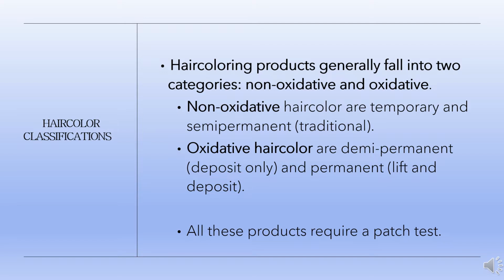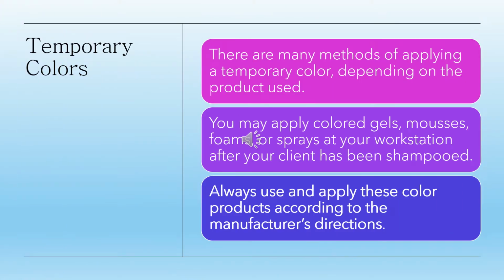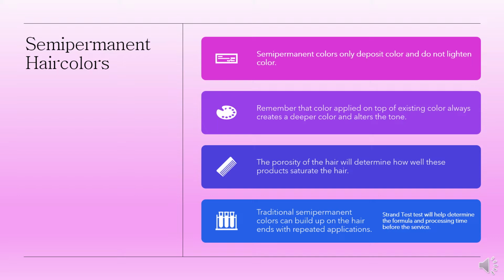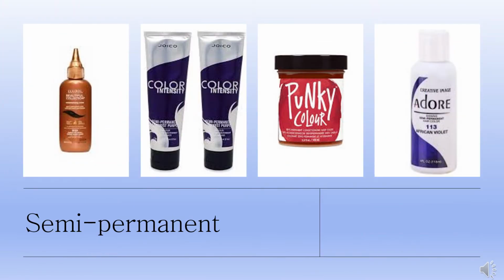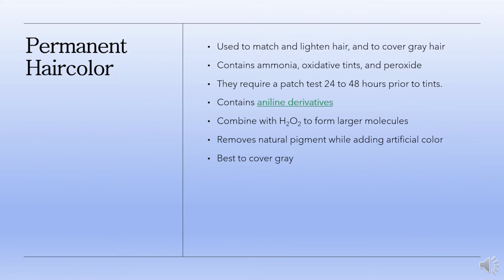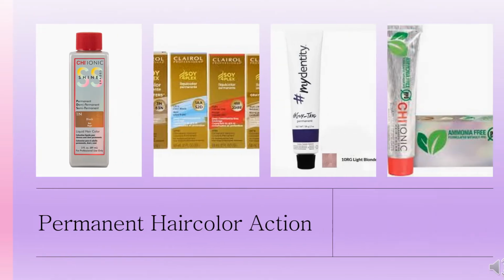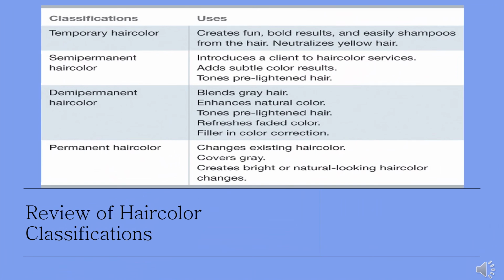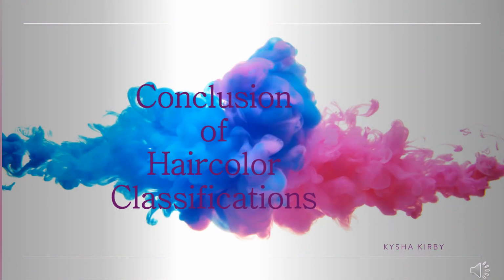The Classifactions of Haircolor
Powerpoint audio discussion about hair color broken down into various topics. A client consultation, the color wheel, types of color, lighteners, and more
Note: These PowerPoint slides are meant for my students who need extra resources and time to catch up in class and have access to extended learning resembling the text without the teacher.